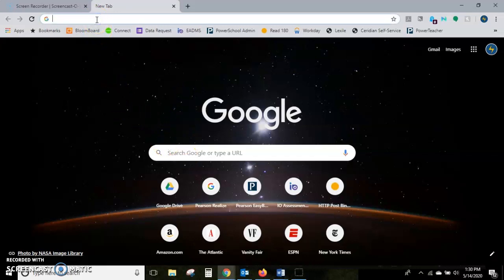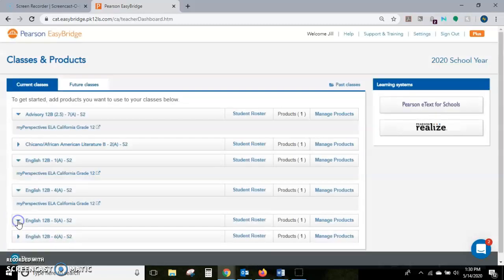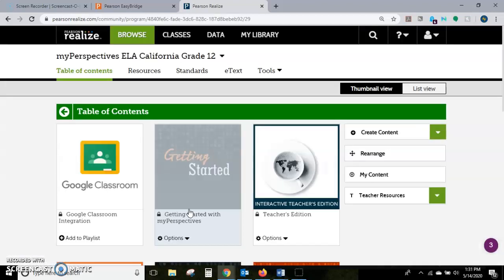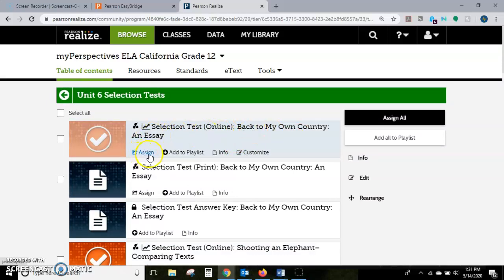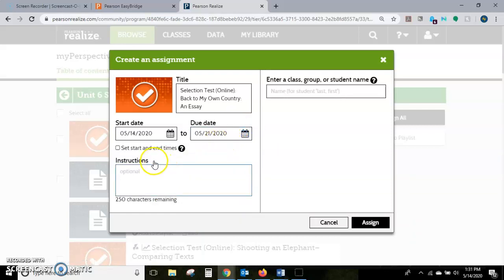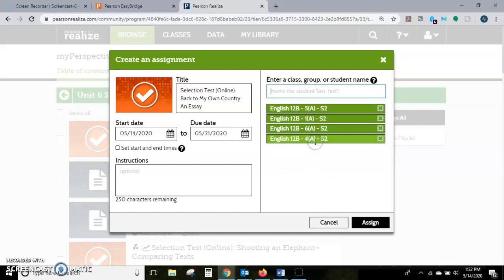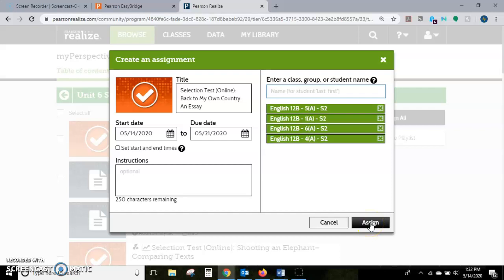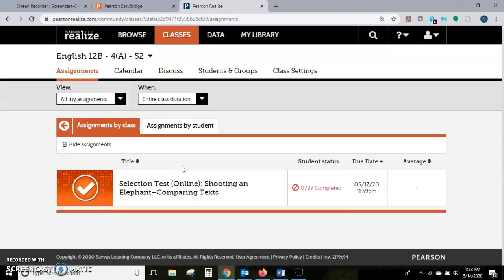Assign on Realize